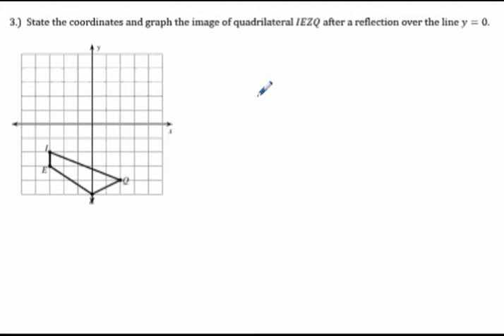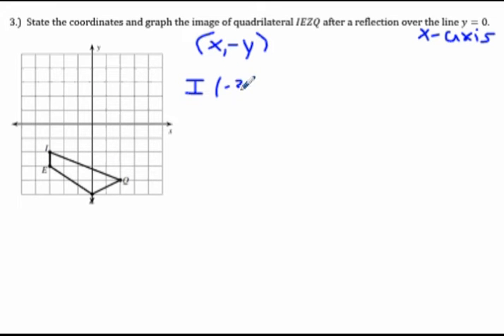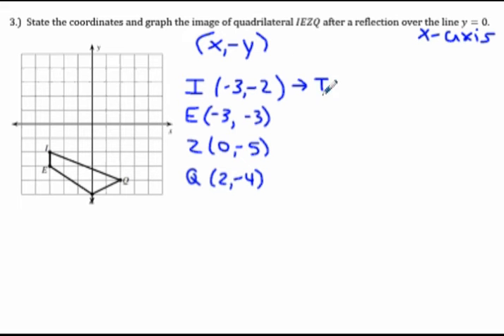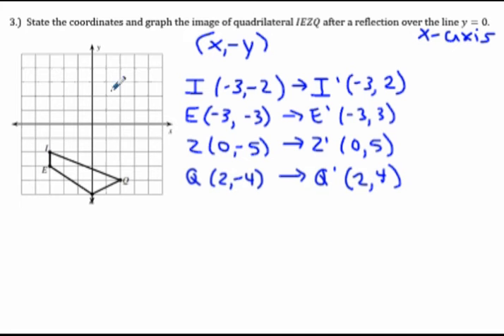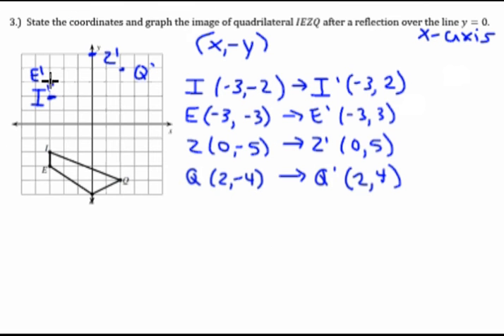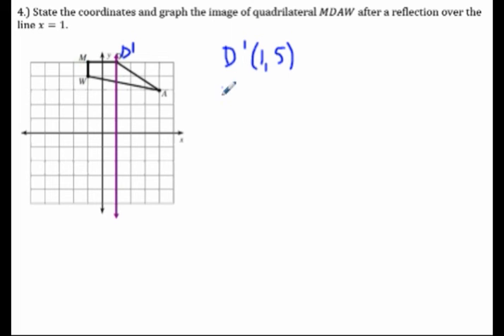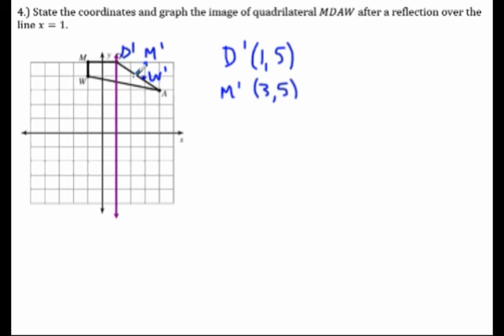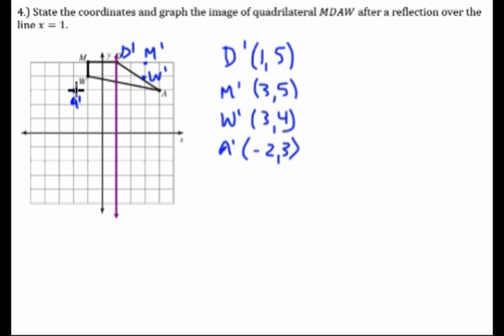Reflections on the Coordinate Plane